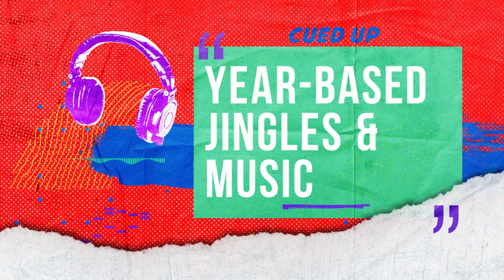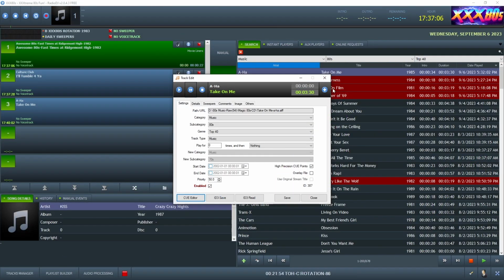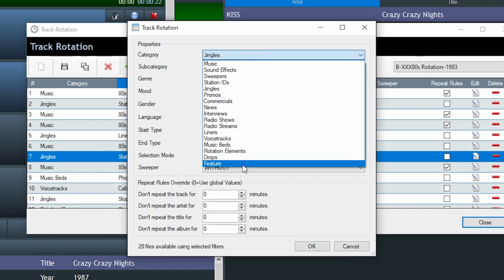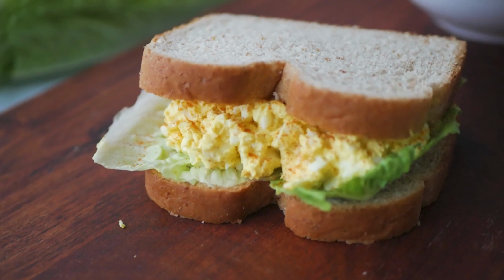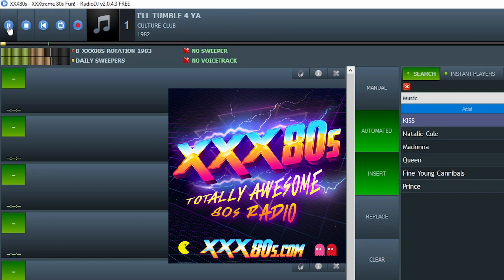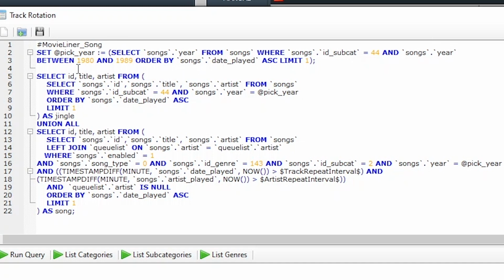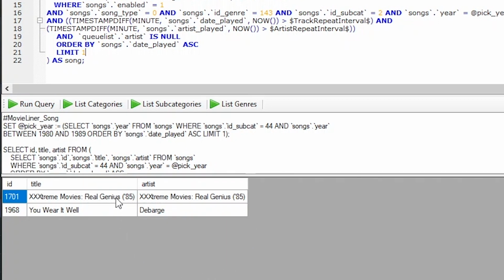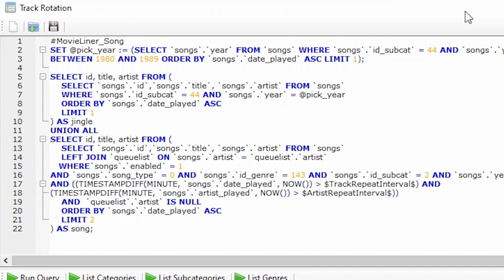RadioDJ: Program Year-Based Jingles & Songs in Rotations (SQL Magic!)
Are your rotations lacking ZIP, PEP and PIZZAZZ? Oh, you’re in the right spot, beloved broadcaster o’ the internets. There’s no better way to create a dynamic, custom sound than by infusing variety into your radio station’s rotations. This feature does the trick!

I’ll show you two ways to program year-based production elements (jingles, sweepers, liners) and songs into your RadioDJ rotations. What? Let’s say you have a jingle that features 1985 and you’d love RadioDJ to play a song from 1985 after it. Done!

Awesome for decade-based radio stations OR great for anyone running a flashback feature. The two methods on offer will kick your on-air sound to the next level. (If you run an 80s station, that would be Level 42!) 🤣

Because I’m the YouTuber who cares, here’s the SQL Magic! Code referenced in the video:

Year Based Jingle_Song
SET @pick_year := (SELECT `songs`.`year` FROM `songs` WHERE `songs`.`id_subcat` = 44 AND `songs`.`year` BETWEEN 1980 AND 1989 ORDER BY `songs`.`date_played` ASC LIMIT 1);

SELECT id, title, artist FROM (
    SELECT `songs`.`id`,`songs`.`title`, `songs`.`artist` FROM `songs`
    WHERE `songs`.`id_subcat` = 44 AND `songs`.`year` = @pick_year
    ORDER BY `songs`.`date_played` ASC
    LIMIT 1
) AS jingle
UNION ALL
    LEFT JOIN `queuelist` ON `songs`.`artist` = `queuelist`.`artist`
   WHERE`songs`.`enabled` = 1
AND `songs`.`song_type` = 0 AND `songs`.`id_genre` = 143 AND `songs`.`id_subcat` = 2 AND `songs`.`year` = @pick_year
AND ((TIMESTAMPDIFF(MINUTE, `songs`.`date_played`, NOW()) “greater than sign” $TrackRepeatInterval$) AND (TIMESTAMPDIFF(MINUTE, `songs`.`artist_played`, NOW()) “greater than sign” $ArtistRepeatInterval$))
    AND  `queuelist`.`artist` IS NULL
    LIMIT 1
) AS song;

*Variables to change:
id_subcat = (this is the number of your specific jingle & song subcategory)
id_genre = (this is the number of your music genre)
BETWEEN year AND year = Set to your liking
“greater than sign” = YouTube doesn’t allow angled brackets in descriptions. Replace this with the greater than symbol.

🎙️ My Radio Set-Up
Electrovoice RE-20 Mic ~
Soundcraft 8Ch Mixer ~
Focusrite Audio Interface ~
Mic Arm ~

🎤 More Affordable Options
Audio-Technica AT2020 Mic ~
Soundcraft 5Ch Mixer ~

📻 For XXXtreme commercial-free 80s FUN…and to hear totally rad year-based flashbacks…check out the 4263rd popular 80s online station,